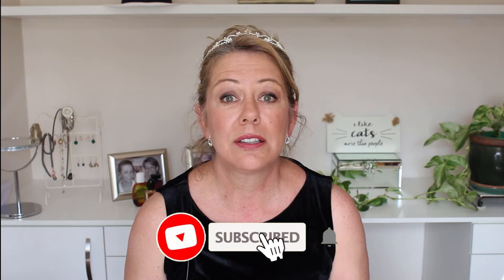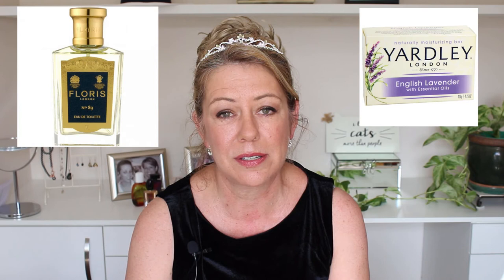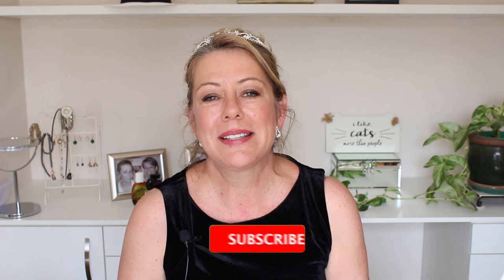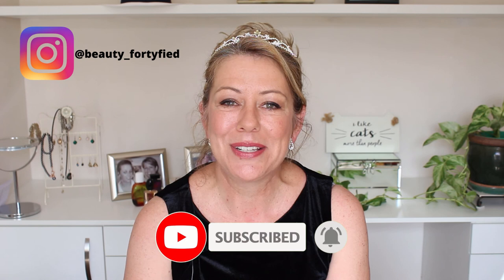What Makeup Does the Queen Use? | This and other questions answered 😊👑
Hi guys
What makeup does the Queen use? This and other questions answered! Today I'm giving you some insight into some well documented products that the Queen uses. Elizabeth Arden eight hour cream? Elizabeth Arden lipstick? Clarins Ever Matte shine control powder? All your questions answered! (well... at least some of them.)

I'm Sue and my channel is dedicated to women in their forties and beyond who are as passionate about skin care and makeup as I am! My goal is to take the overwhelm out of makeup and skincare so that you can make better, more informed buying decisions! And hopefully learns some tips and tricks along the way ;)

The transformative power of makeup never ceases to amaze me. And it's as much about a "feeling" as it is about the physical transformation. Even the tiniest amount of makeup can boost self esteem like nothing else can.

Brush links

Sigma brush set
Morphe 18 pc Vegan set

Camera Equipment

Canon 700D plus 18 – 55mm lens

Neewer ring light